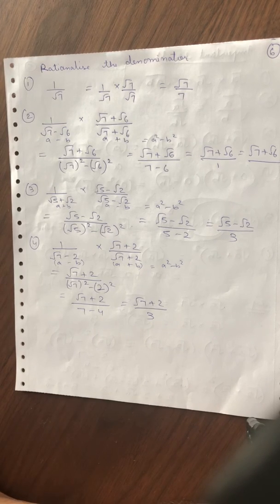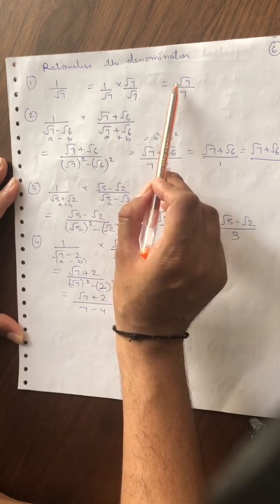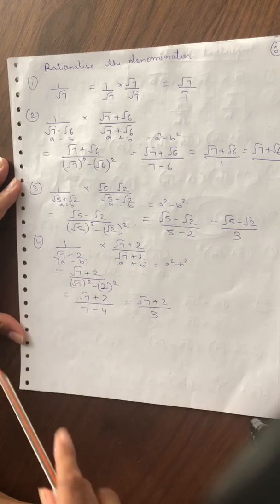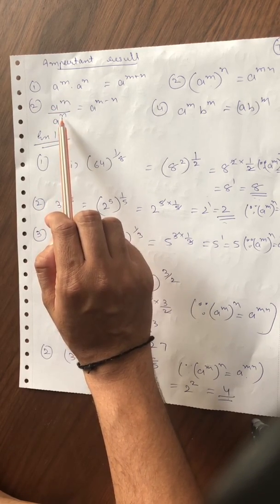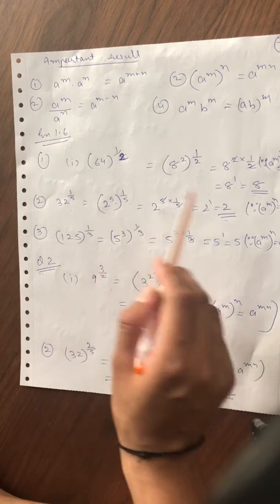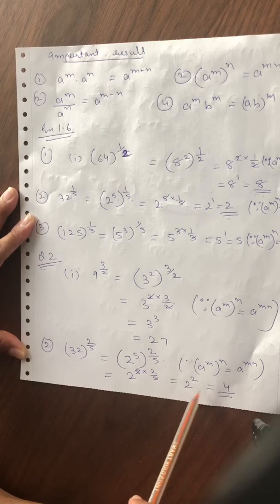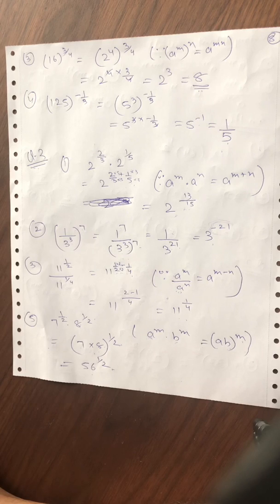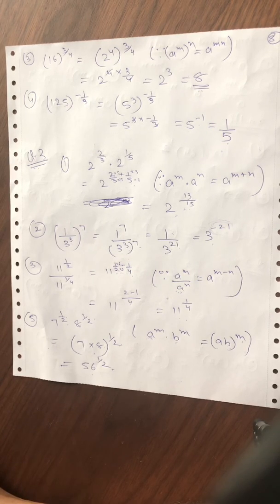Number system 9th std ncert( Part-4)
Number System 9th std